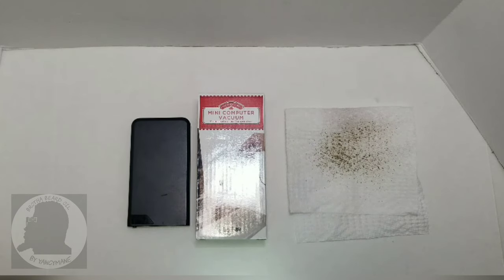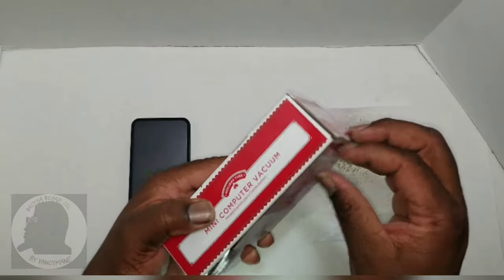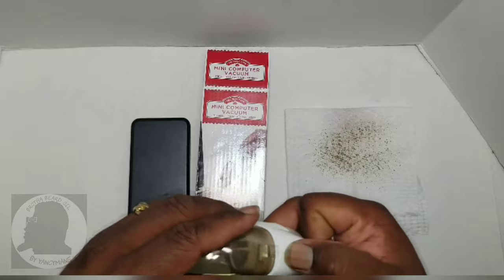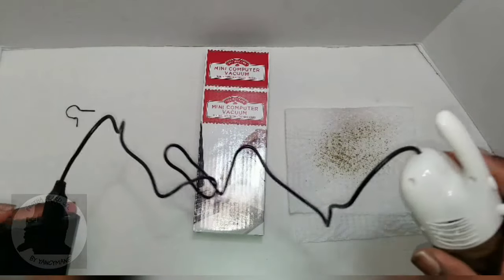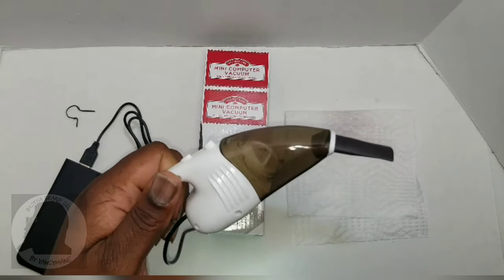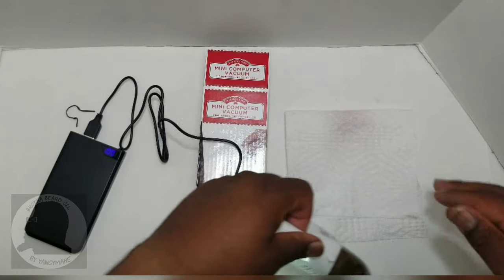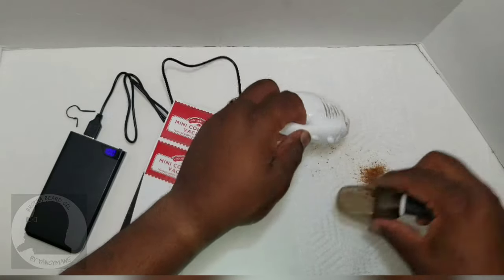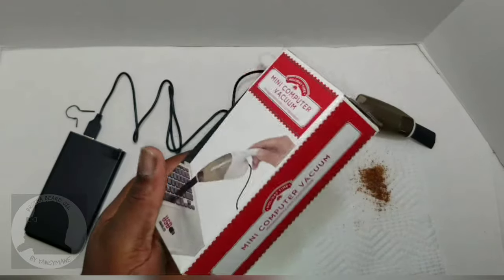Walmart holiday time mini computer vacuum... Does it really work?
Instagram.com/yancymane
Twitter.com/yancythegreat